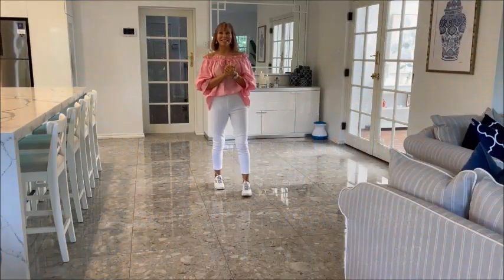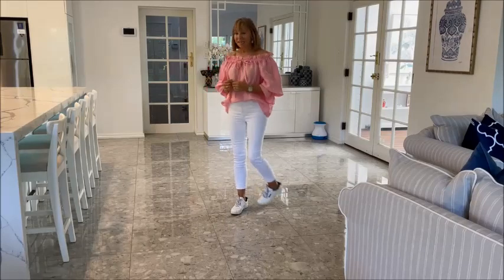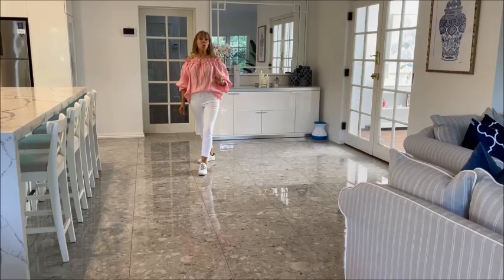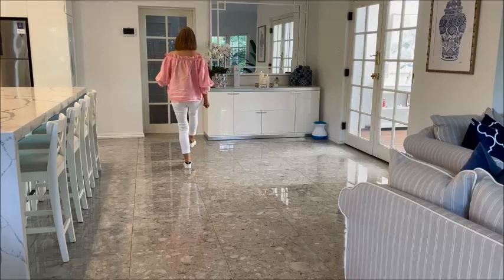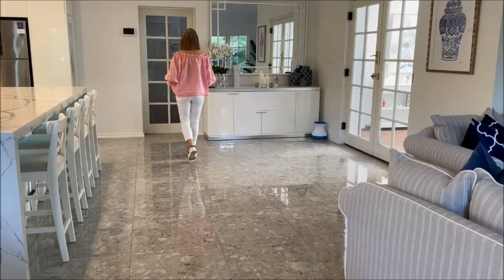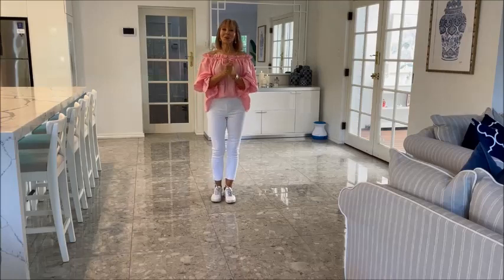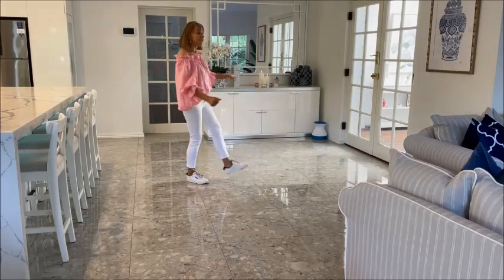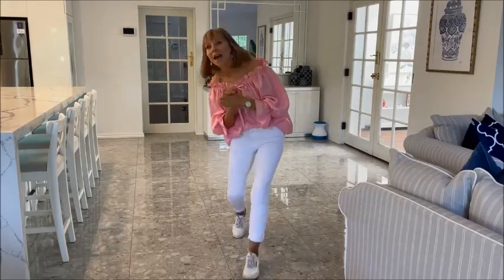TRUSTFALL WALKTHROUGH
TRUSTFALL
Choreographed by
Alison Johnstone & Colin ghys
Intermediate Level - 64 counts - 2 wall
1 Restart wall 3 after 40 Counts facing 12
Music; TRUSTFALL by PINK